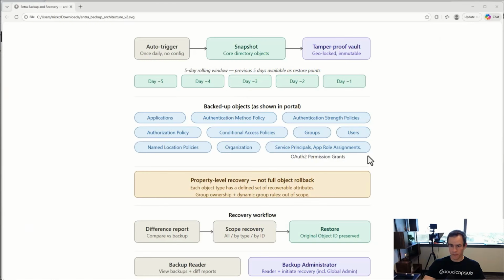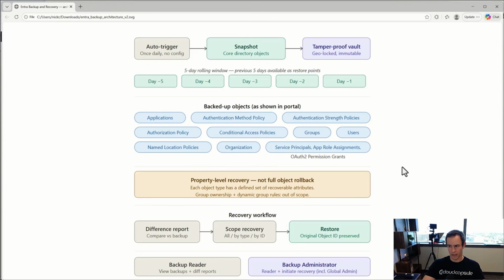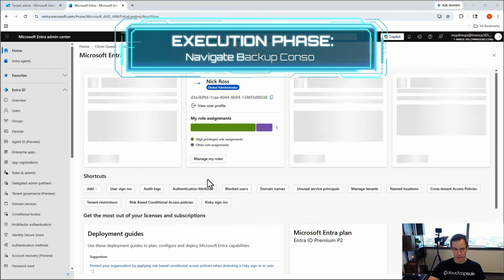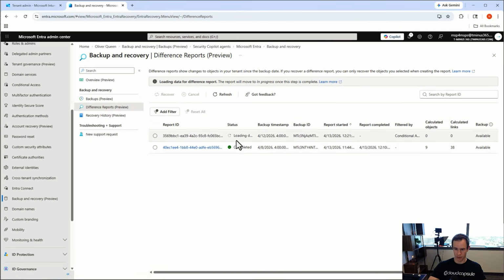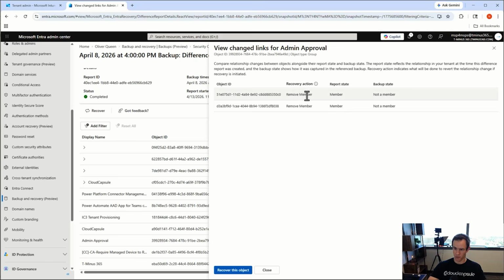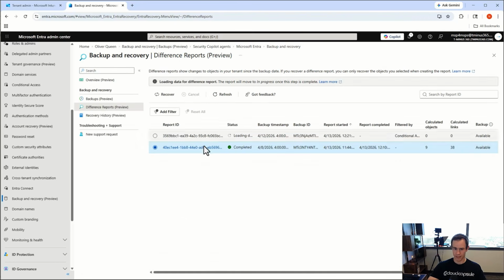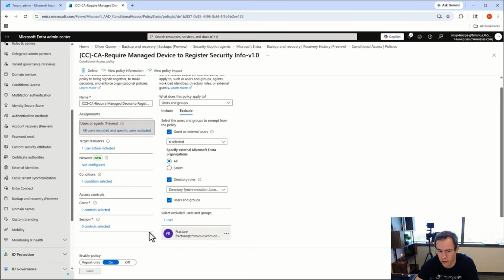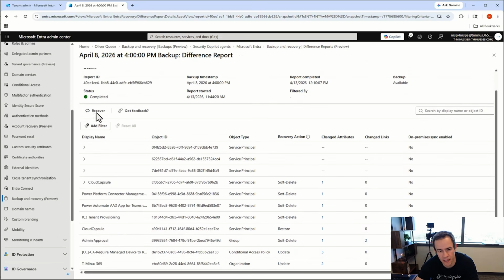Native Backup for Microsoft Entra is Here (And It Changes the Recovery Game)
Microsoft just shipped native backup and point-in-time recovery for Entra ID, and it dropped quietly with zero announcement. If you manage multiple tenants for clients, this changes your recovery model for identity.

You will learn how to:
✅ Understand what Entra Backup and Recovery actually backs up and how the 5-day rolling window works
✅ Browse available restore points and run a difference report before touching anything
✅ Scope and trigger a recovery by object type, all objects, or specific Object IDs
✅ Know exactly what is and is not covered before you rely on this in a live incident

Now that you know how Entra's native backup works and where its limits are, the next question is whether you can verify that coverage across every client tenant you manage. I built CloudCapsule to automate exactly that kind of identity and security control check at scale. Run a free scan on your own tenant and one client at cloudcapsule.io, no credit card needed.

Table of Contents:
00:00 - INTRO Section 1 MISSION BRIEF
01:18 - SECTION 2 // SITUATION REPORT
01:46 - SECTION 3 // MISSION OBJECTIVE-
02:33 - SECTION 4 // EXECUTION PHASE
11:23 - SECTION 5 // FIELD NOTES // INSIGHTS & HONEST LIMITS
13:34 - SECTION 6 // DEBRIEF // RECAP + CTA